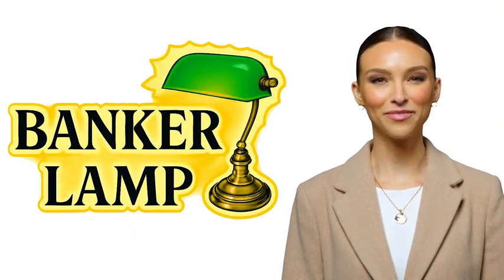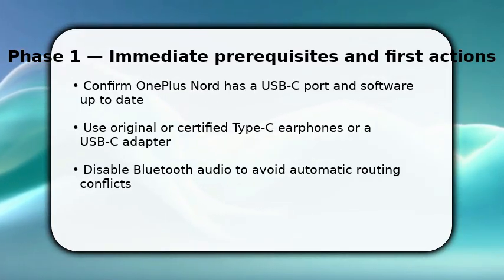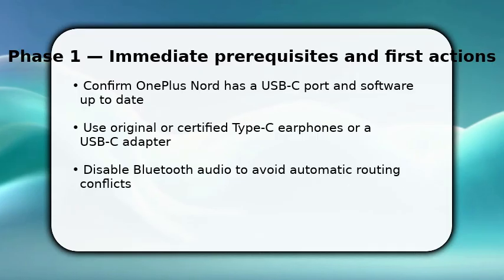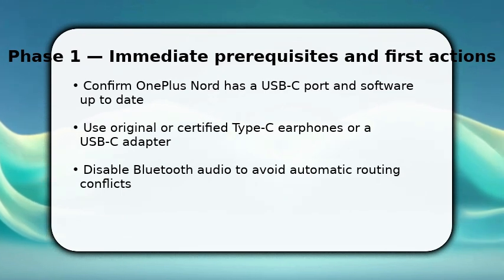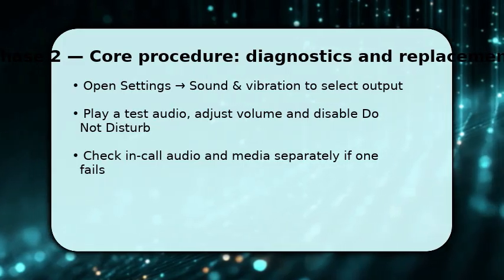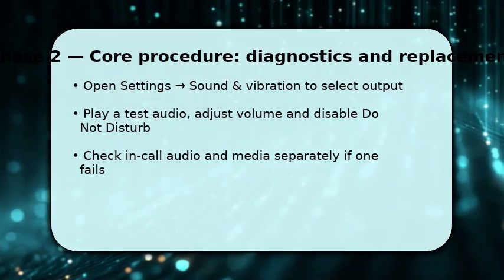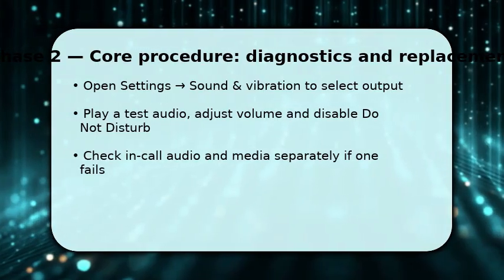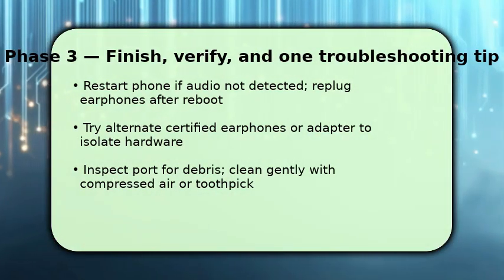How to Connect Type C Earphones to Oneplus Nord (only Way)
How to Connect Type C Earphones to Oneplus Nord (only Way) | 🔒 Surfshark VPN Deal — Stay private and secure. $1.99/mo + 3 Months Free ▸

Discover the precise method to connect Type C earphones to your OnePlus Nord device. This step-by-step guide ensures a seamless pairing process, enhancing audio quality and convenience for on-the-go listening.

How to Connect Type C Earphones, OnePlus Nord Pairing Guide, Type C Headphone Compatibility, Optimize Audio Quality OnePlus Nord, Step-by-Step Connection Instru0ne